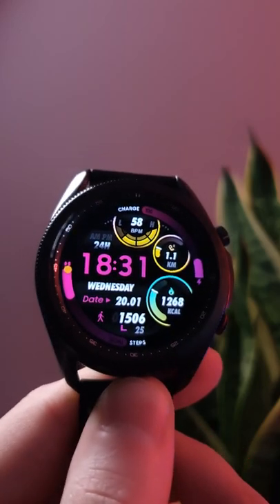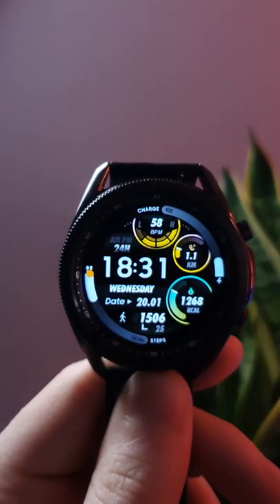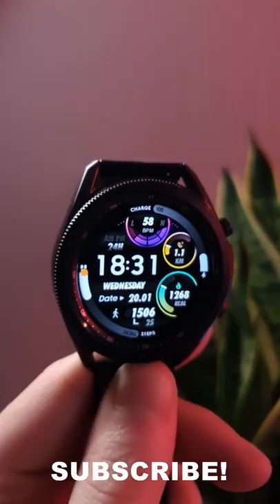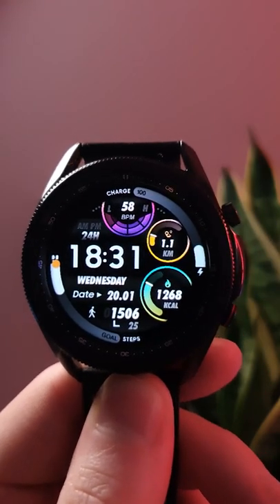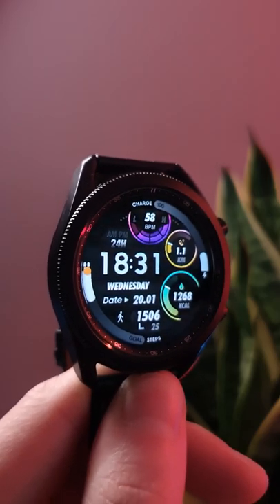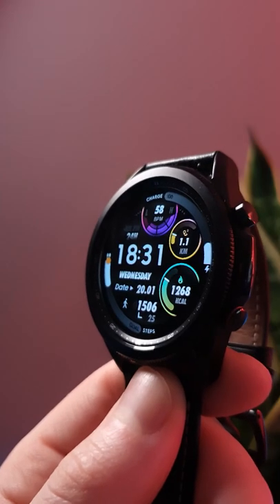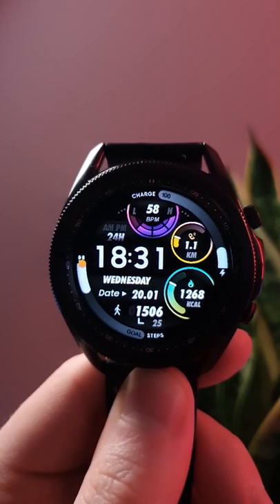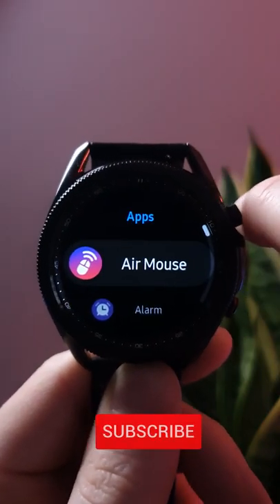Digital Galaxy Watch 3 Face + Calorie Counter! Watch Face Wednesday!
Welcome back to another watch face Wednesday short! The series where i show off one of the best galaxy watch 3 faces from the galaxy store!  This week we have a paid samsung galaxy watch 3 face, the HF87, this is a digital galaxy watch 3 face from the samsung galaxy store with loads of information crammed onto the screen, including steps, distance walked, bpm and yes, a calories counter! Its also a highly customisable galaxy watch face double tapping different areas of the watch will cycle through the colour options.